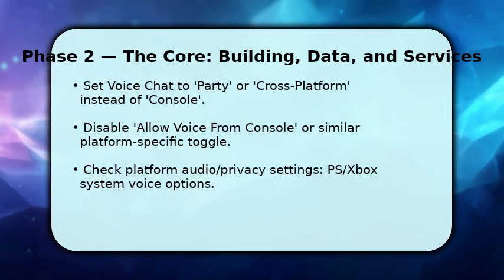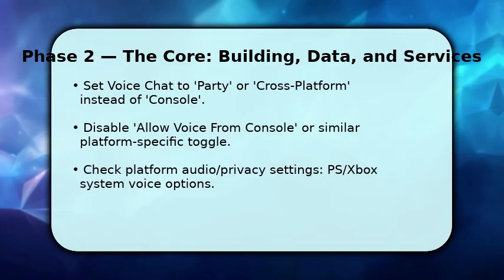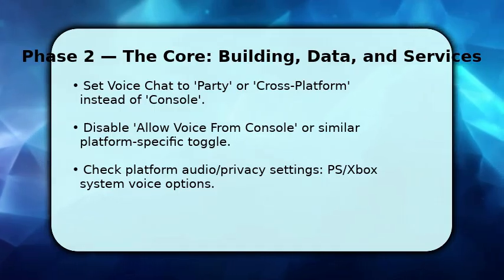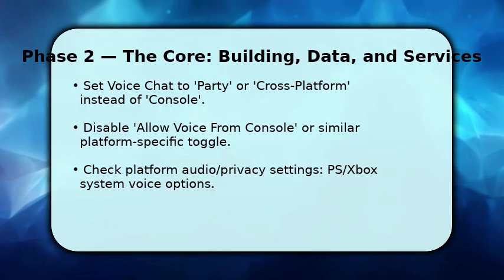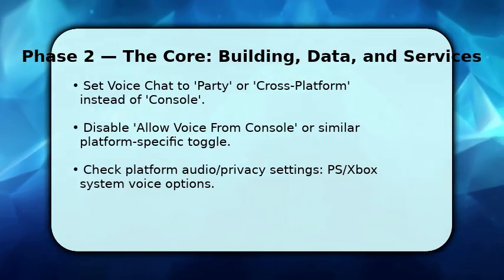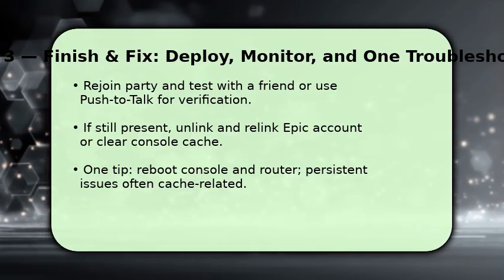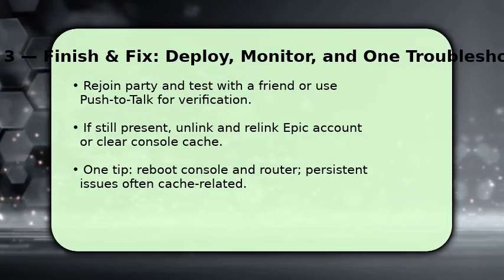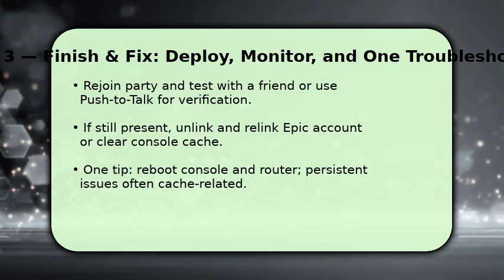How to Remove Console Only Voice Channel Fortnite (updated)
How to Remove Console Only Voice Channel Fortnite (updated) | 🔒 Surfshark VPN Deal — Stay private and secure. $1.99/mo + 3 Months Free ▸

In this video tutorial, discover the step-bythy process of removing a console only voice channel from Fortnite. Whether you're looking to manage your social space or eliminate unwanted interactions, we guide players through each stage with clarity and precision.

remove, console only voice channel, Fortnite, voice chat management, social interaction control